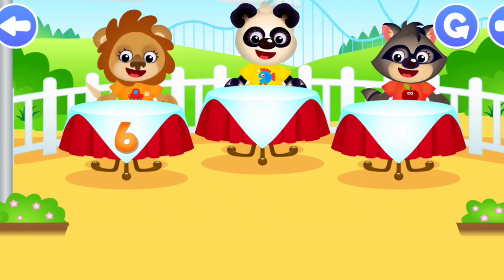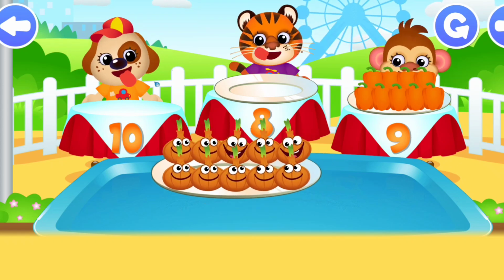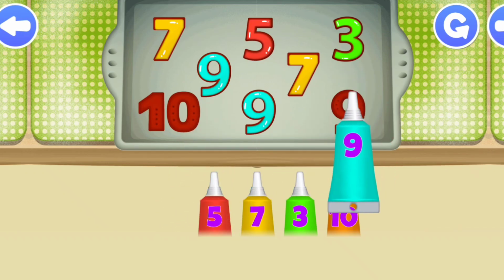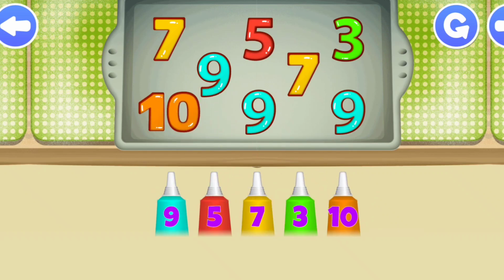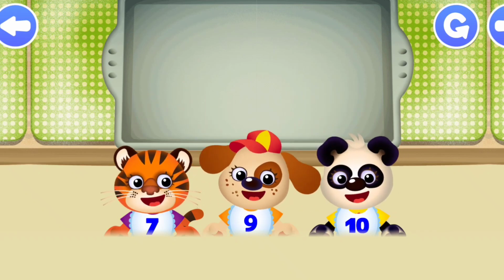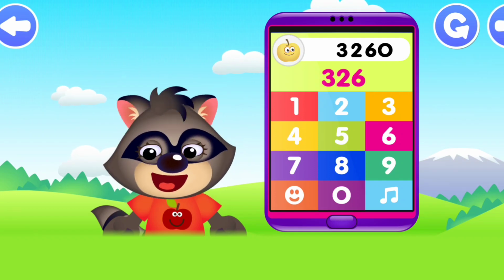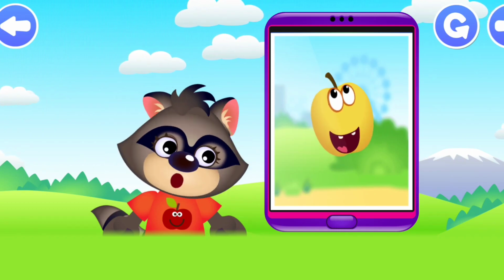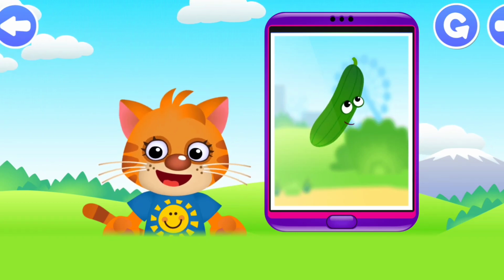Funny Food City! A fun educational game about animals numbers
📱APP DESCRIPTION

More than 20 million children around the world learn and play with Funny Food!

The Academy for Babies has combined all the most favorite games of your children into one big educational Super-project! Now, to prepare your child for school, it is enough to download only one application.

With the Academy for babies, even the most restless children will want to learn.

The Academy for Babies includes 12 of the most useful and necessary topics for the comprehensive development and learning of a child:

English alphabet - quick and easy learning of all the letters of the alphabet, their writing and the first steps in reading.

Numbers, Numbers and Mathematics - numbers from 1 to 10, numbers and their writing, simple mathematics with clear and interesting examples.

Logic and thinking are the simplest tasks for completing a sequence and finding a logical connection.

Memory and attention - development and training of memory, all types of visual perception and attention to details.

Shapes and dimensions - study of all basic geometric shapes, comparison and correlation between them.

Colors - studying colors and their names, finding differences.

Puzzles - training of fine motor skills of hands, coordination of movements, development of imagination, speech and outlook.

Creativity - disclosure of creative potential, formation of one's own point of view and manifestation of individuality.

Fun games - favorite characters and fun music for useful rest and entertainment of the baby.

Favorites - the games marked and liked by your child fall into a separate category for their quick finding in the application.

"Academy for toddlers" is:

• 56 educational games in USA
• Colorful funny pictures
• Fun and bright animation
• Ukrainian voice acting
• Funny live characters
• Great musical accompaniment
• Many different educational games for toddlers
• Preschool education
• Exciting children's games and educational tasks for the smallest
• Convenient and understandable interface
• Suitable for boys and girls
• Rapid development in a fun, easy game form
• For children from 3 to 6 years old
• Hand preparation for writing
• Unique educational method for the smallest
• Parental control
• No third-party advertising